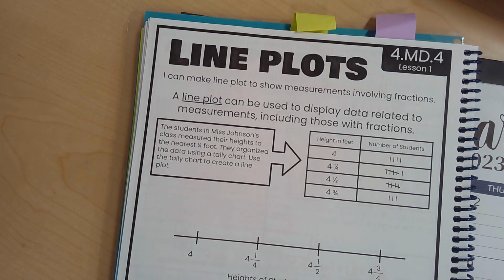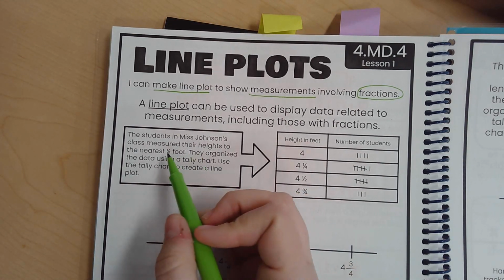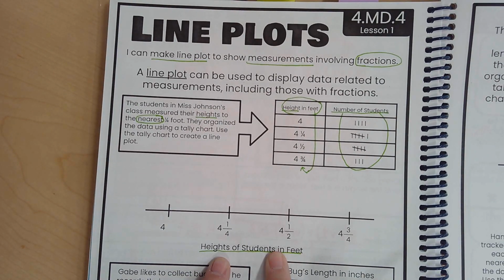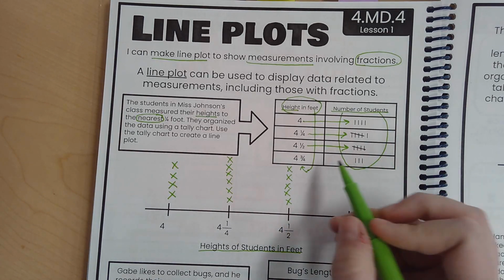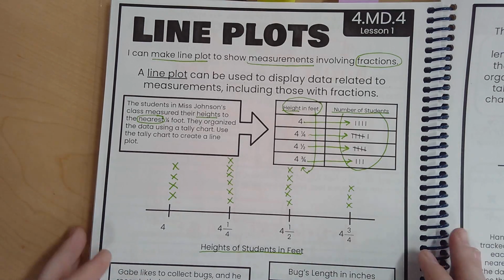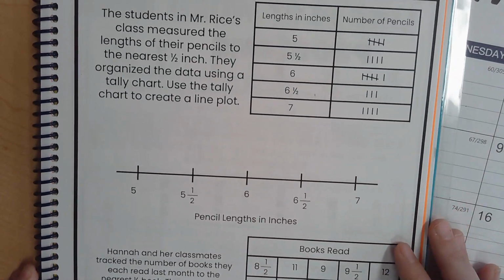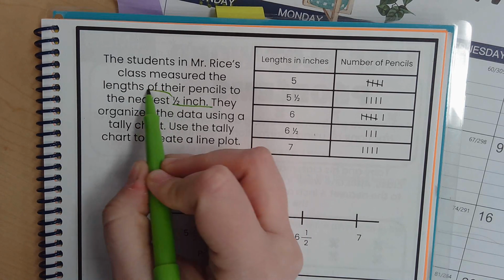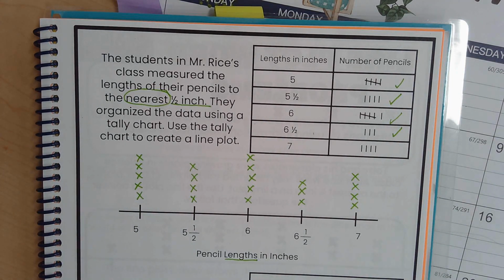MD 4 Lesson 1: Making Line Plots